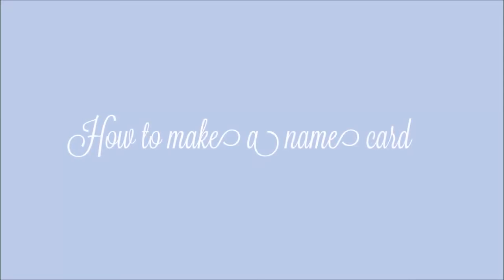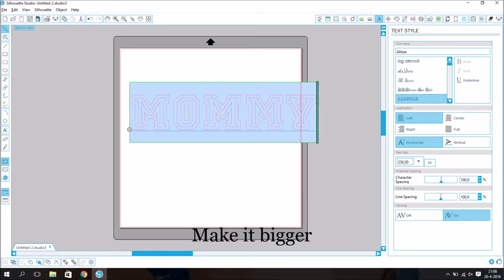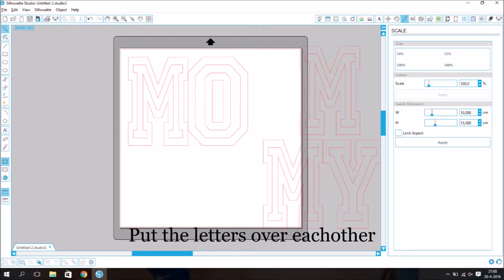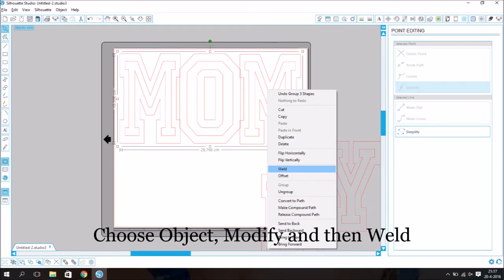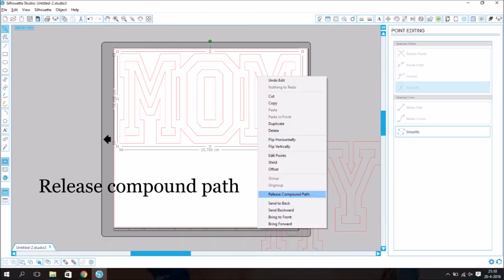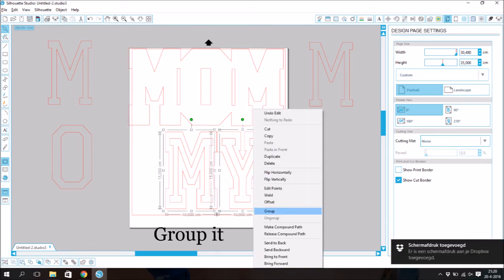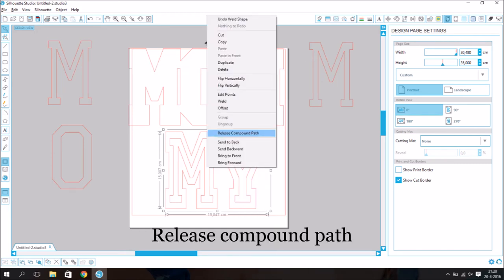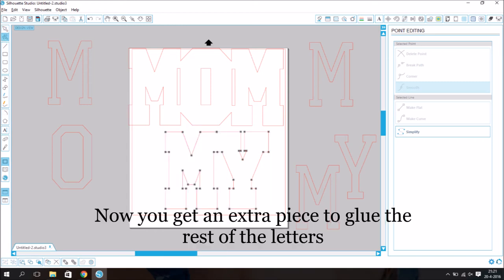DIY How to make a Name card out of cardstock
DIY How to make a Name card out of cardstock with the silhouette studio software
DIY Hoe maak ik een naamkaart van karton met de silhouette studio software